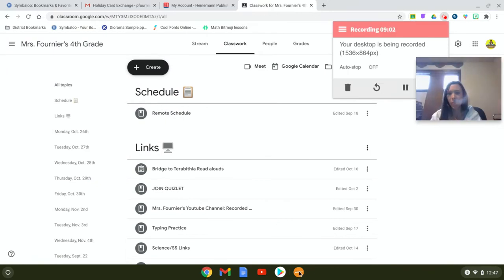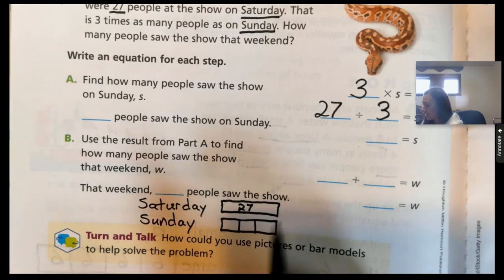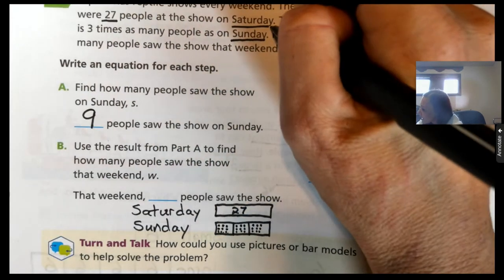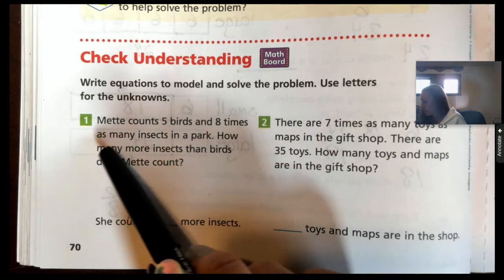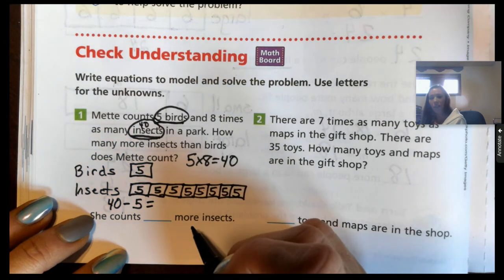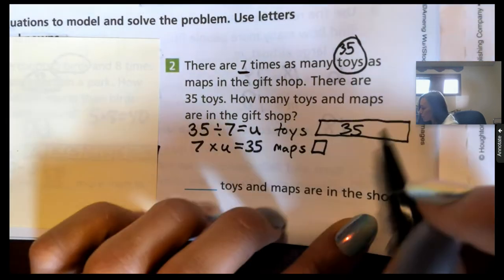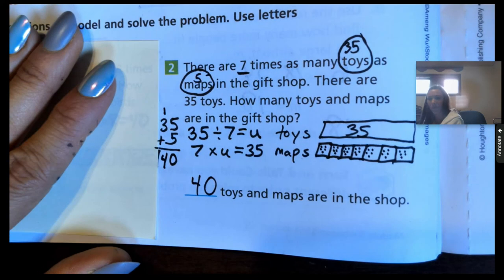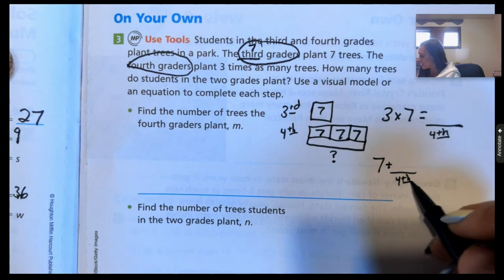Multi Step Problem Bar Models